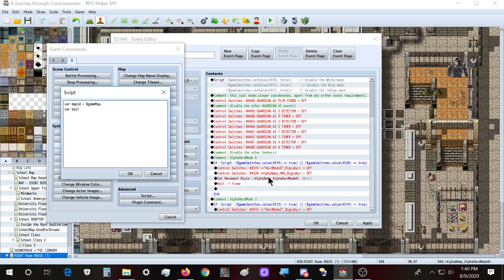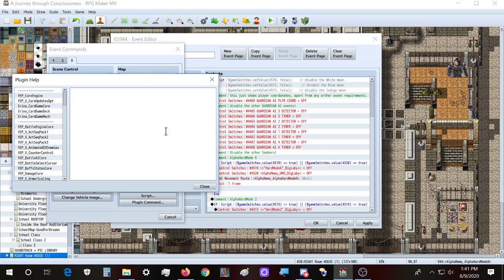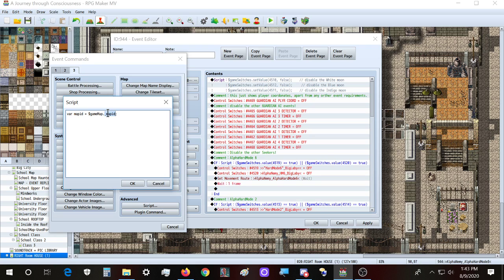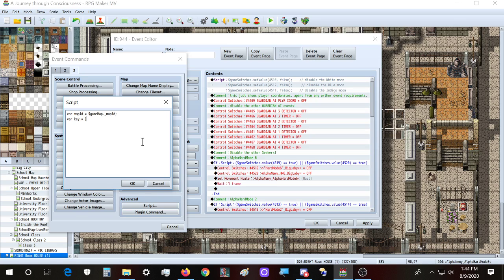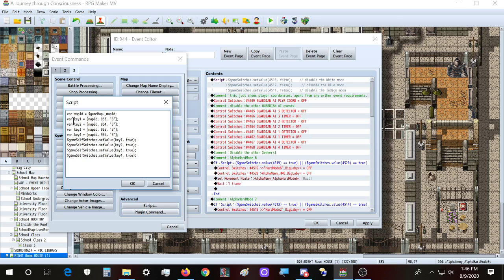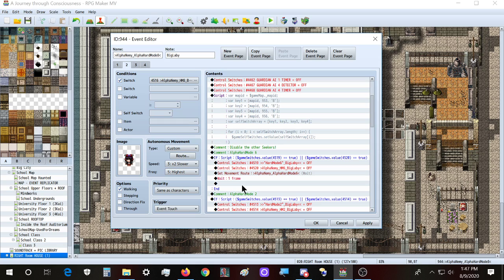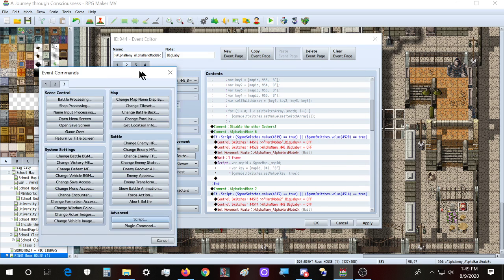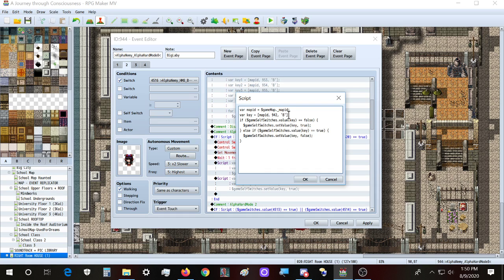RPG Maker MV tips - Discover how to handle Self Switches through Scripts (even in conditionals!)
Hello everyone, me again, with a short tutorial on how to handle self switches, which cannot be handled from Event Commands except for the current event. If you want to handle them from an event for another event, well then... you'll have to call to scripts. Let's find out!